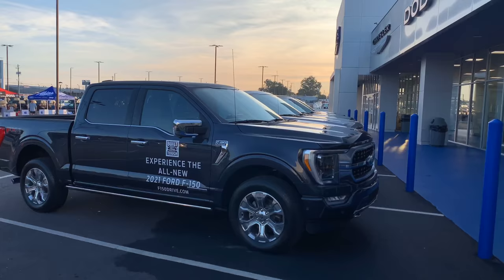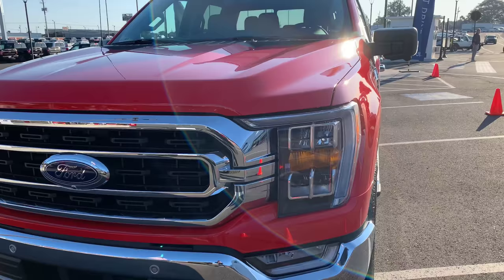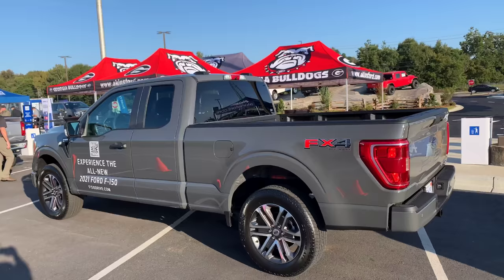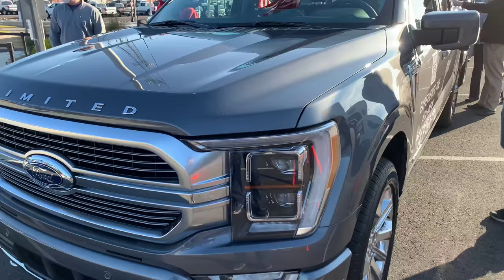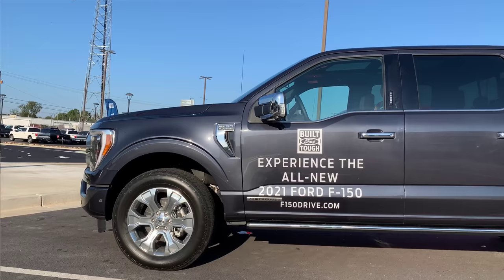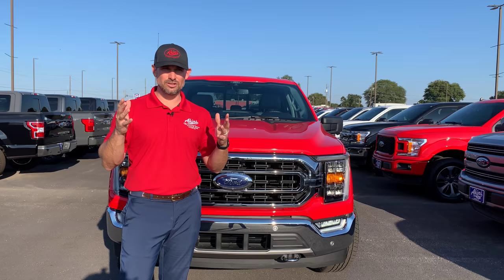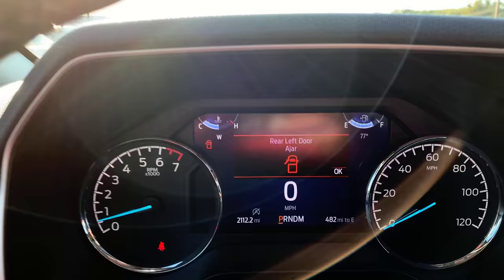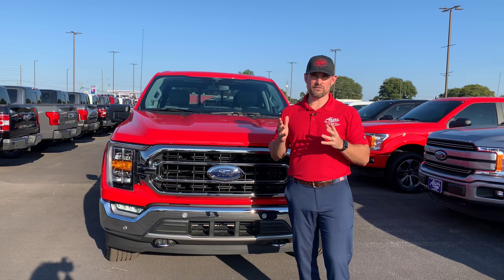All NEW 2021 FORD F150 Truck! Everything You NEED to Know + Ride & Drive Event